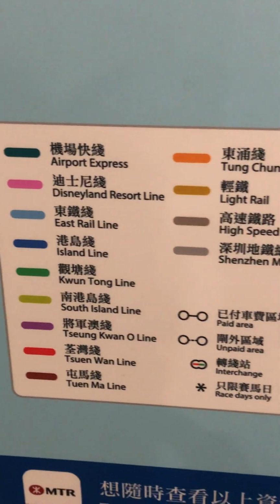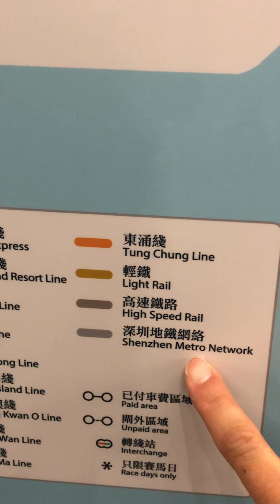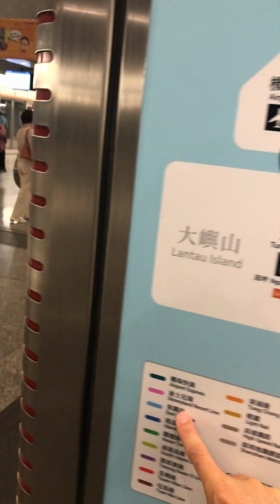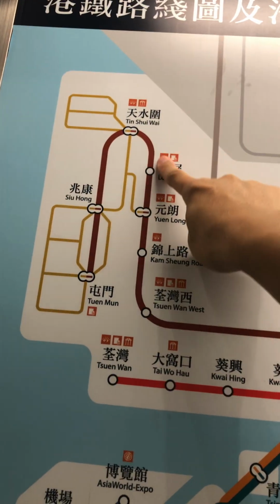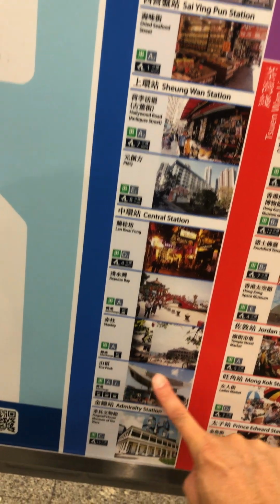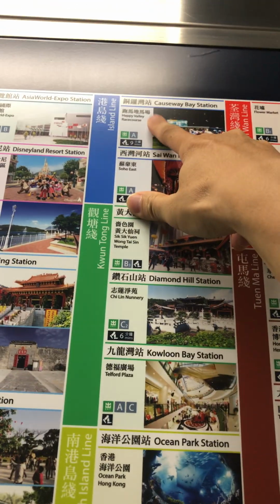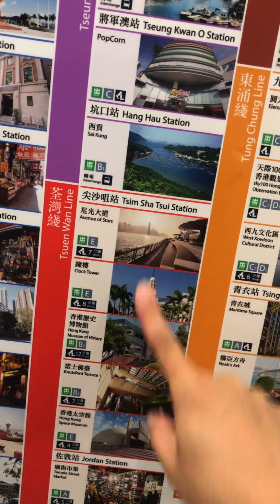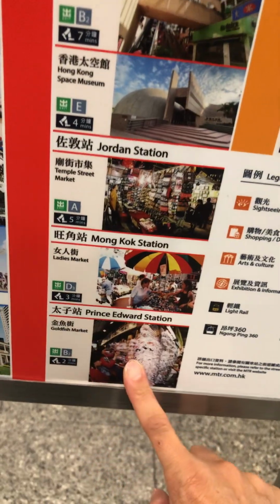Introduced in details of Hong Kong MTR can bring you to each special and unique facilities 英語版